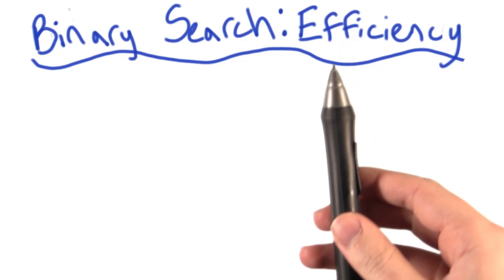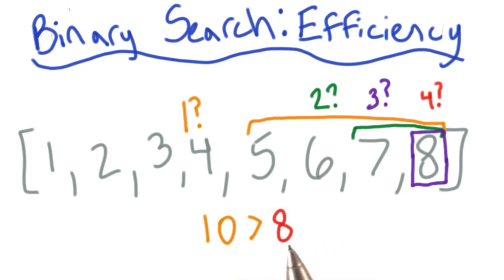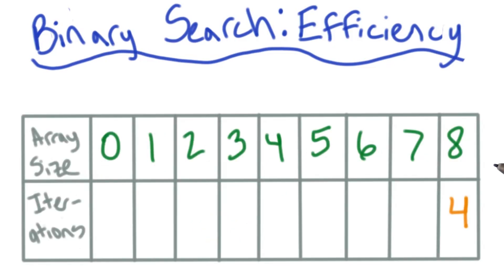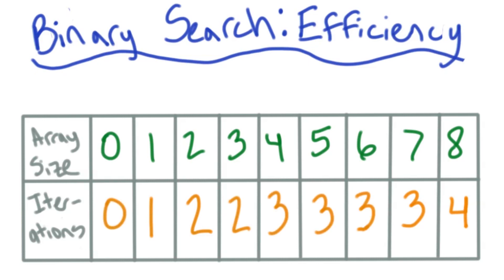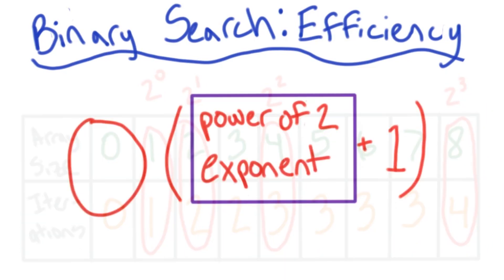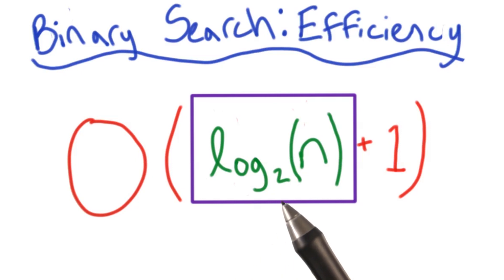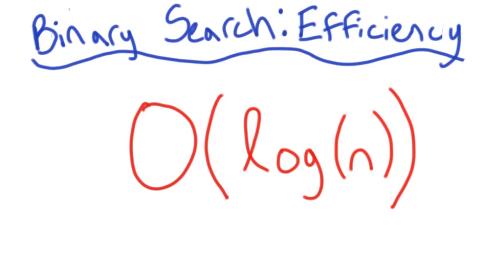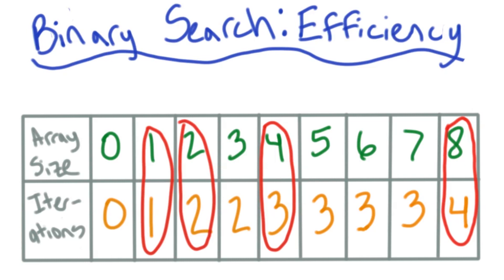Efficiency of binary search